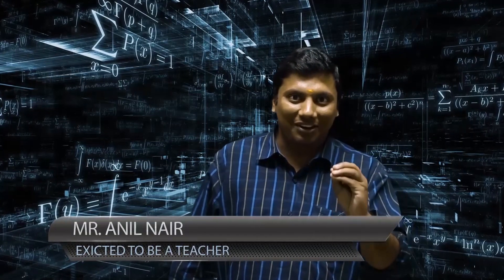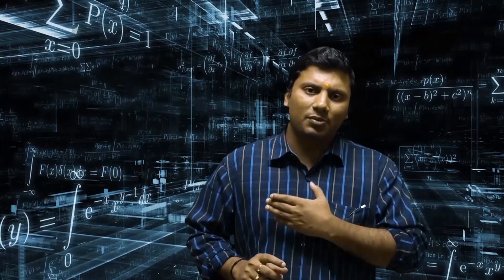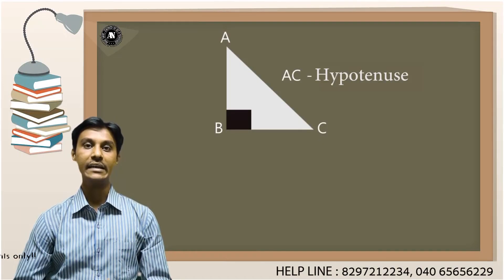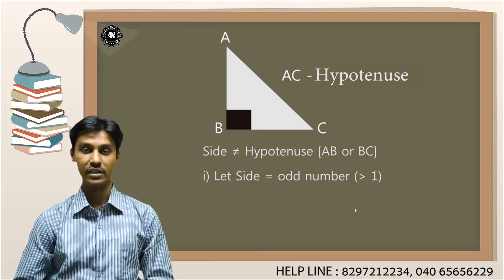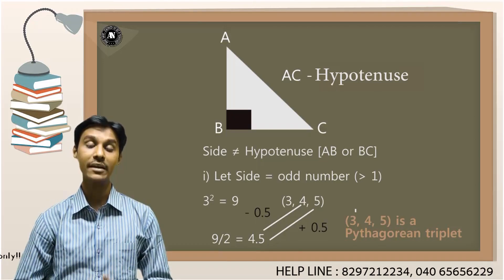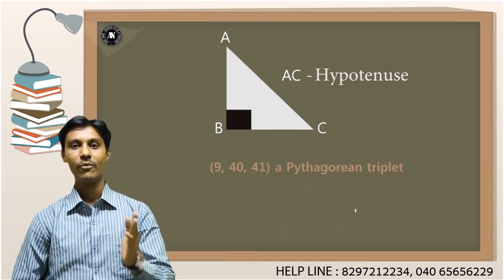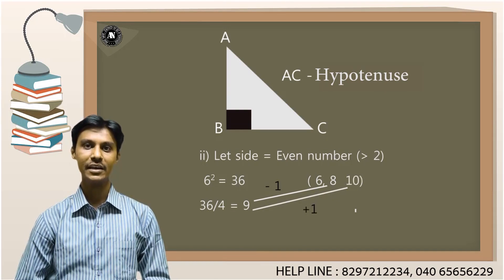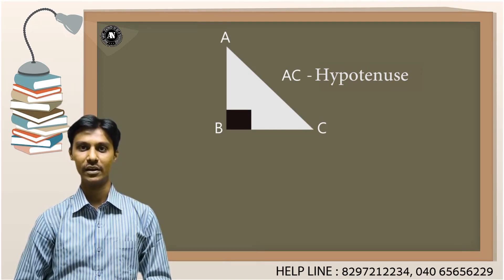Copyrighted Shortcut to find Pythagorean Triplets - Mr. Ajay Kumar (Director, ANC)